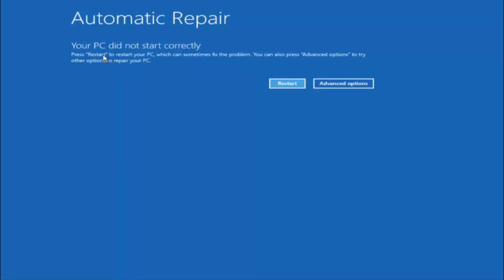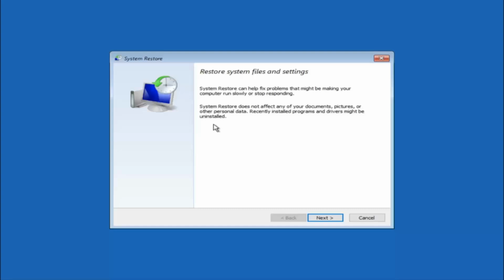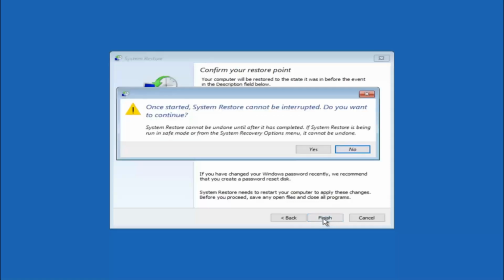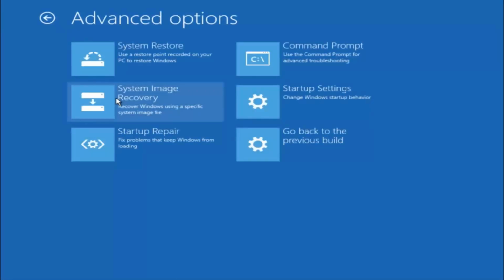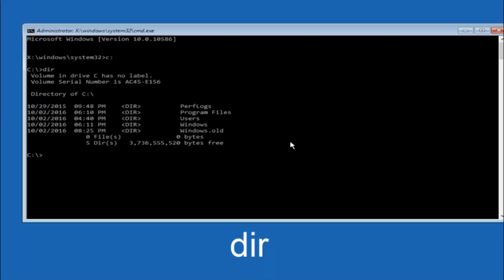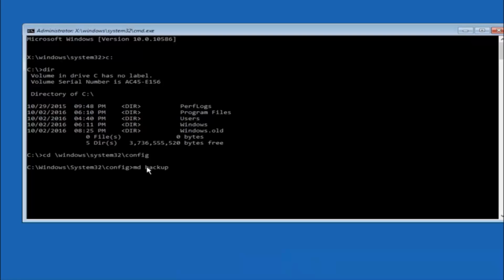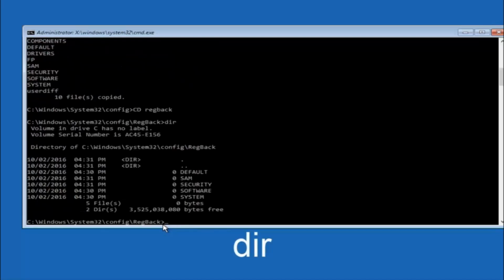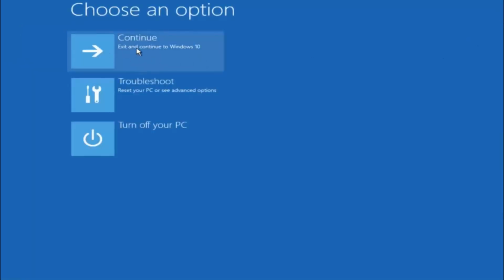How To Fix Blue Screen on HP EliteBook x360 [Solution]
Experiencing a blue screen error on an HP EliteBook x360 can severely interrupt productivity and cause unexpected system crashes. This comprehensive video overview focuses on understanding the root causes behind system instability and stop code errors on high performance business laptops. Viewers will gain valuable insight into how hardware conflicts, outdated system drivers, and operating system corruptions lead to unexpected blue screen events. By exploring the underlying factors associated with system crashes, laptop users can better identify critical stability issues affecting their HP business devices.

Issues addressed in this tutorial:
HP EliteBook x360 blue screen fix
HP EliteBook x360 blue screen error
HP laptop stop code fix
HP EliteBook x360 BSOD error
HP EliteBook x360 system crash fix
HP laptop blue screen solution
HP EliteBook x360 troubleshooting
HP EliteBook x360 boot error
HP laptop unexpected restart fix
HP EliteBook x360 blue screen repair